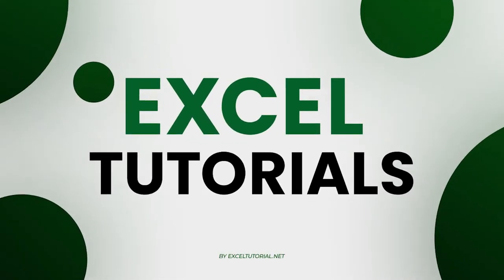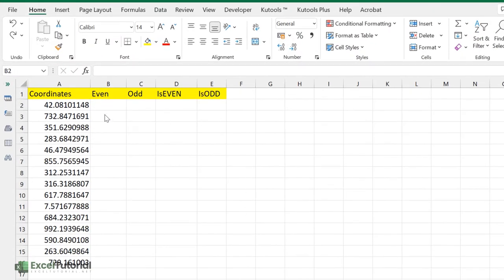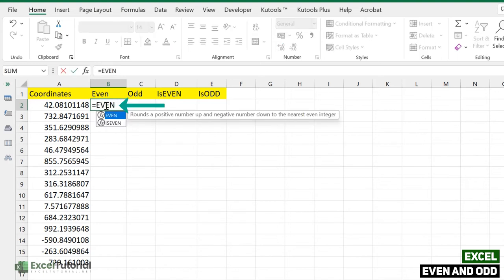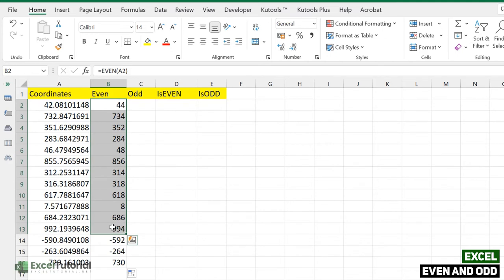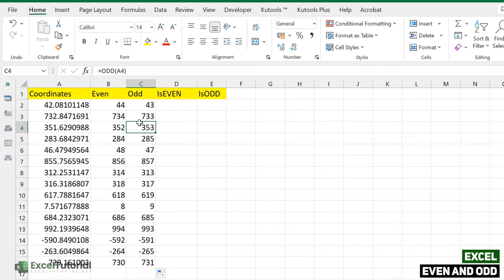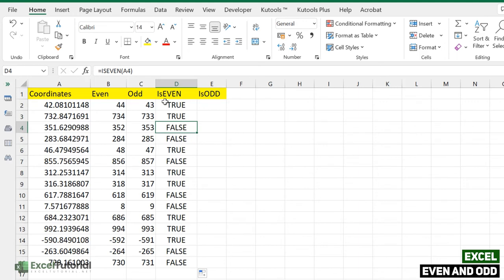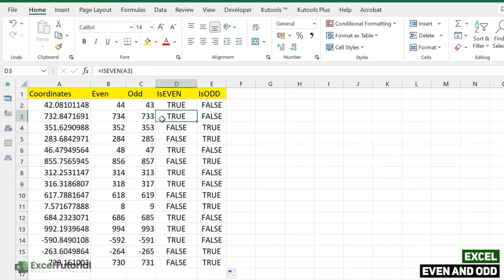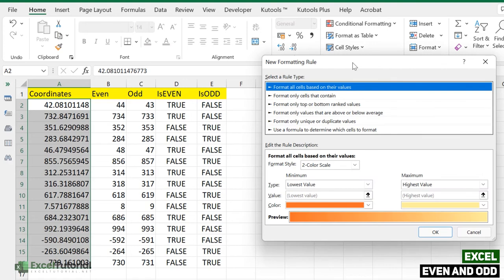Round Numbers to ODD or EVEN in Excel | ODD Function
In this video, you'll learn how to round numbers to odd or even in Excel. This is a handy skill to have when you're working with data and want to make sure all your numbers are aligned.

We'll show you how to do it both manually and with a quick shortcut, so you can get the job done quickly and easily!

We'll show you how to do it both manually and with a quick shortcut, so you can get the job done quickly and easily! To round a number to the nearest odd number, just follow these simple steps:

First, select the cell or range of cells that you want to round. Second, on the Home tab, in the Number group, click the Decrease Decimal button twice. Third, click the Increase Decimal button once.

That's it! Your numbers should now be rounded to the nearest odd number. If you want to round to the nearest even number, just follow these steps:

First, select the cell or range of cells that you want to round. Second, on the Home tab, in the Number group, click the Decrease Decimal button twice. Third, click the Increase Decimal button once more.

That's it!

Your numbers will now be rounded to the nearest even number.

There's also a quick shortcut that you can use to Round Numbers to odd or even in Excel.

Just select the cells that you want to Round Numbers , then press [Ctrl]+[Shift]+5 .

That's it! Your numbers should now be rounded to the nearest odd or even number.

In this video I show you how to round times in Excel. This is a really useful function for when you need to format time values into something more presentable.

The process of rounding times in Excel is actually very simple, and can be done with just a few clicks. In this video I'll walk you through the steps, so that you can easily do it yourself!
Rounding times in Excel is a really useful function for when you need to format time values into something more presentable.

The process is actually very simple, and can be done with just a few clicks. In this video I'll walk you through the steps, so that you can easily do it yourself! First, you'll need to select the cells that you want to round.

Then, you'll click on the 'Format Cells' button, which is located in the 'Home' tab. After that, you'll need to select 'Number' from the list of options in the 'Category' section.

Finally, you'll choose how many decimal places you want to round to in the 'Decimal Places' box and then click 'OK'. That's all there is to it! Rounding times in Excel is easy once you know how, so be sure to try it next time you need to format time values.

00:00 Introduction

01:00 Round Number to Even in Excel

02:49 Round number to ODD in excel

03:47 ISEVEN Function in Excel

04:31 ISODD Function in Excel

05:31 Using Conditional Formatting

07:36 Conclusion